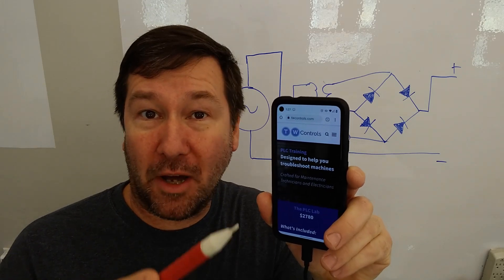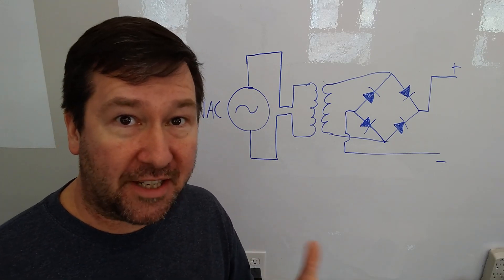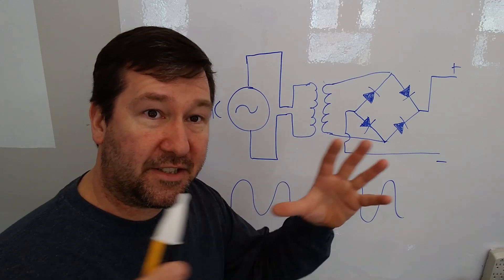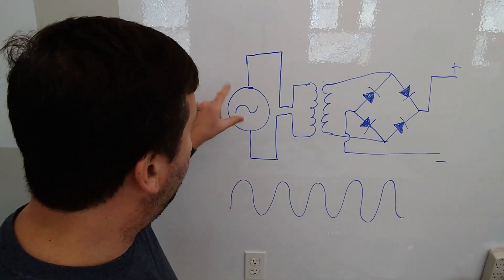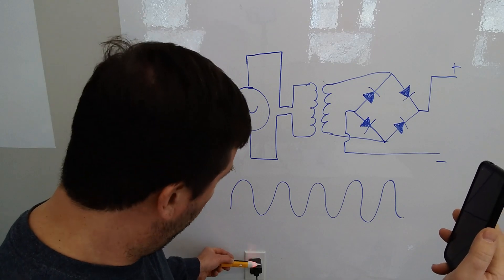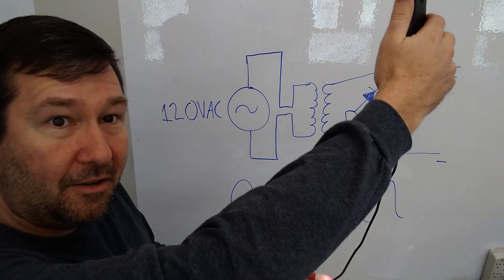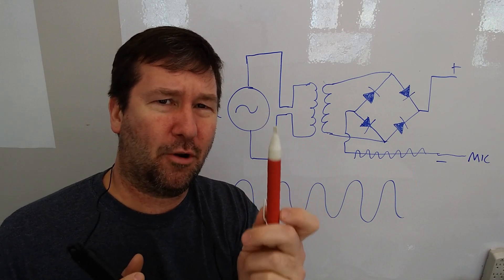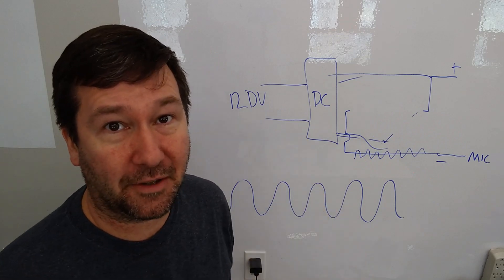Dangers of Charging Cell Phones from 120VAC Wall Outlets?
Is it dangerous to talk on your cell phone while it is charging with a wall adapter?  We answer that plus talk about how non-contact voltage sensors work.  There is a video out there where a guy is warning that there are dangerous voltages present on your cell phone while you are charging it from a 120VAC wall adapter.  He uses a non-contact voltage sensor to show this.  The key to understanding if it is dangerous to talk on your cell phone while it is charging is understanding how a non-contact voltage sensor works.

Items used in this video:
Non-Contact Voltage Sensor